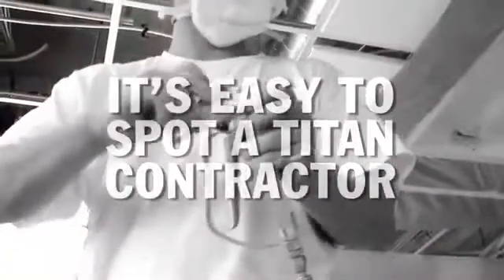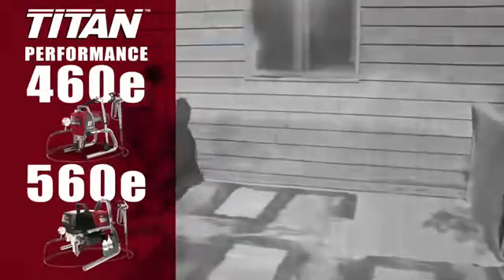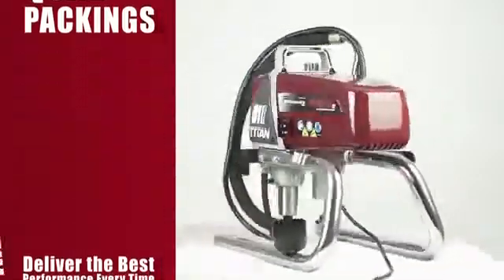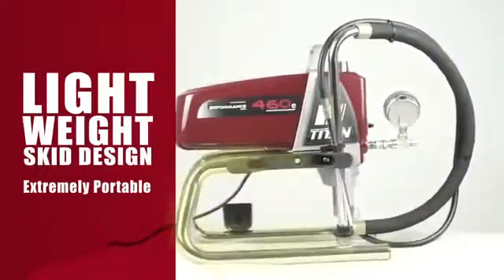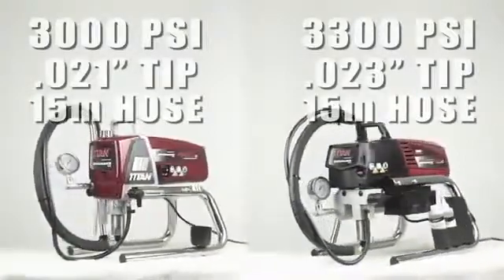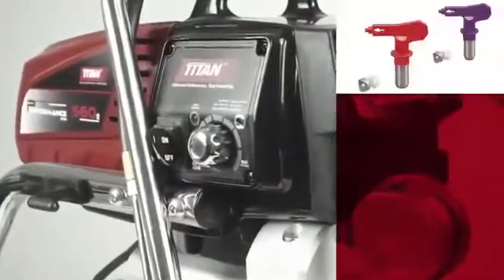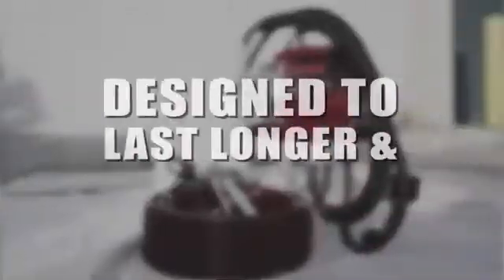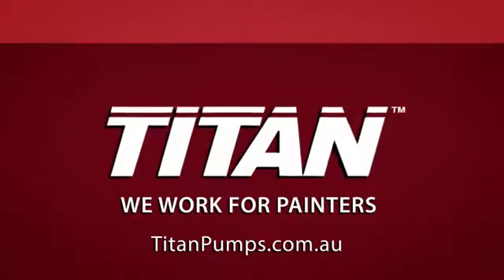TITAN Performance 560E si 460E SKID Pompa airless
A TITAN Performance oferece vantagens IMBATÍVEIS:
- Maior economia do produto
- Redução no tempo de aplicação
- Menor tempo de preparação de tinta, pela colocação do pescador da bomba diretamente no
recipiente da tinta
- Variações de leque e de vazão de tinta, por meio da troca rápido de bicos “Airless”
- Maior redução na mão de obra. Sem necessidade de compressor!

Descrição Técnica 560e
Vazão Máx.: 0,54 gpm / 2.0 L/Min
Orifício Bico Pulverizador: 0,21''
Pressão Máxima de Material Pressurizado: 0-3300 PSI (227bar)
Motor Elétrico: Motor KW .82 (1.1 HP)220 V - Monofásico